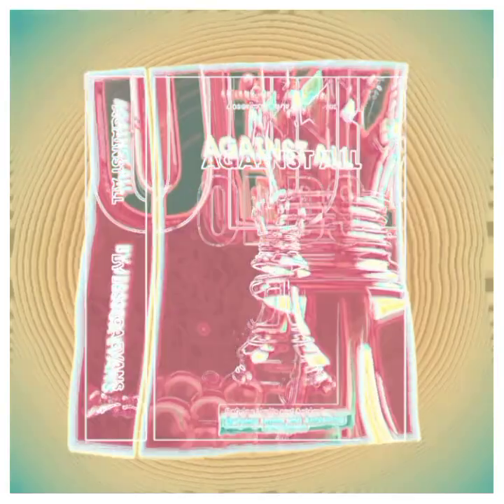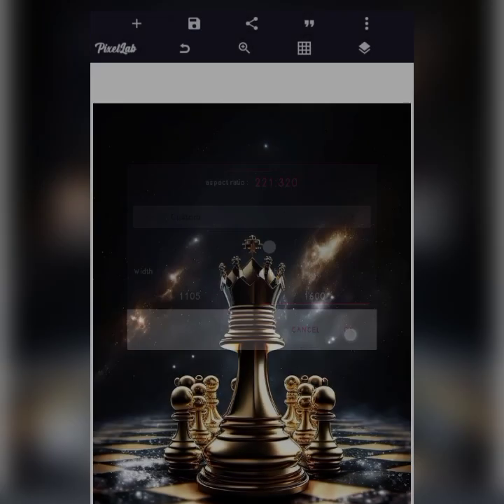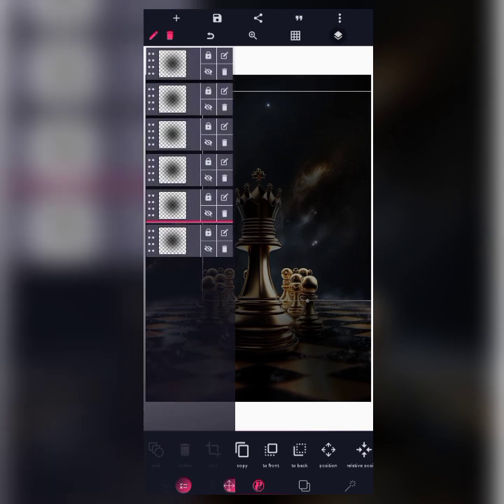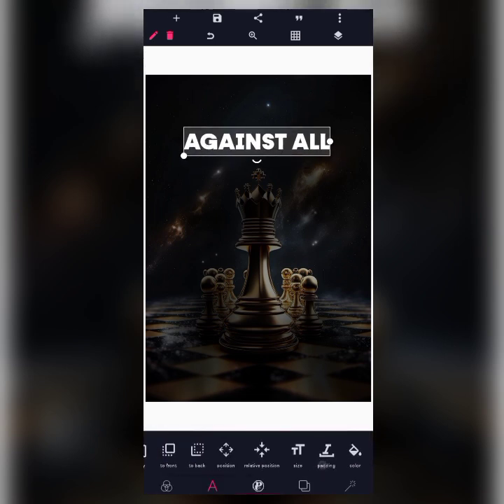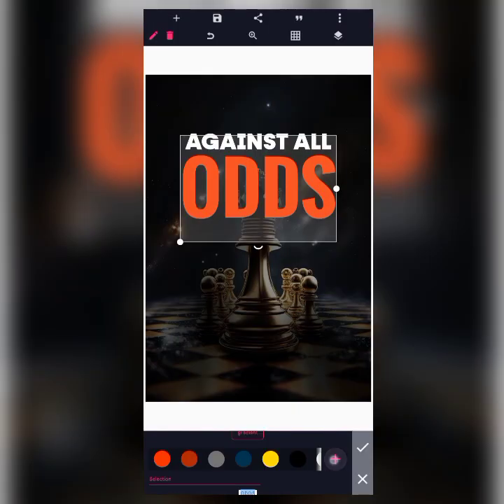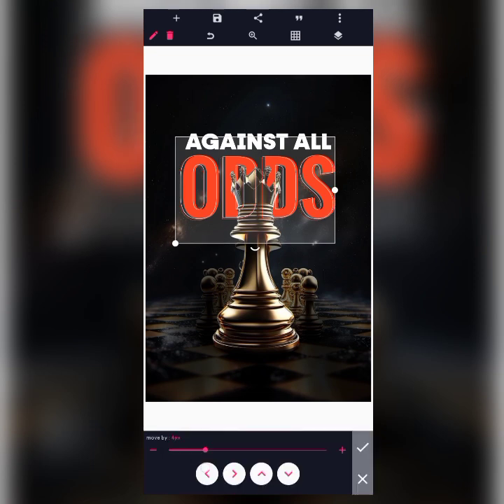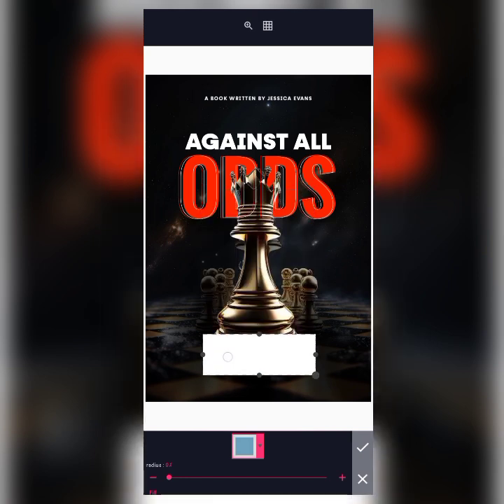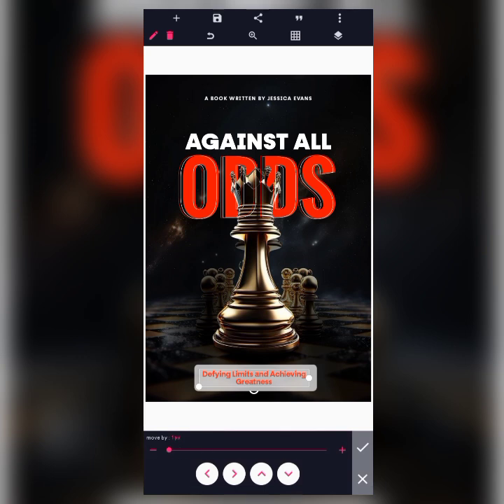Pixellab Tutorial - How to Create Ebook Cover Design in Pixellab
𝗪𝗲𝗹𝗰𝗼𝗺𝗲 𝘁𝗼 𝗗𝗘𝗦𝗜𝗚𝗡 𝗔𝗡𝗗 𝗧𝗘𝗖𝗛 𝗛𝗨𝗕

Join me in this step-by-step tutorial as I guide you through the process of creating an Ebook Cover Design

📌𝗙𝗢𝗡𝗧𝗦 𝗨𝗦𝗘𝗗:-
Fractul
Oswald